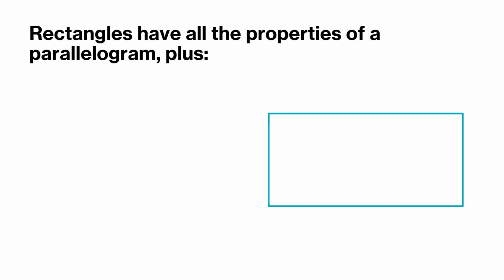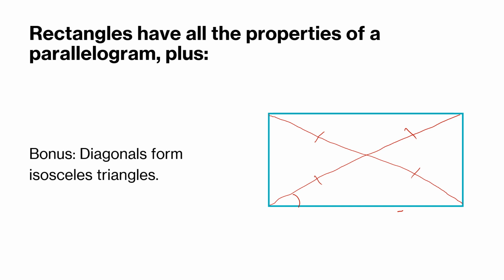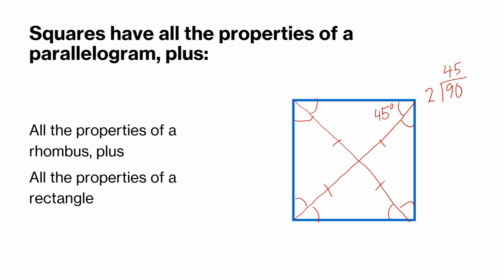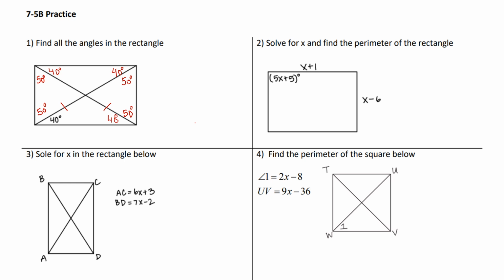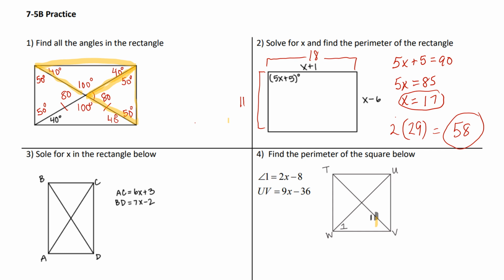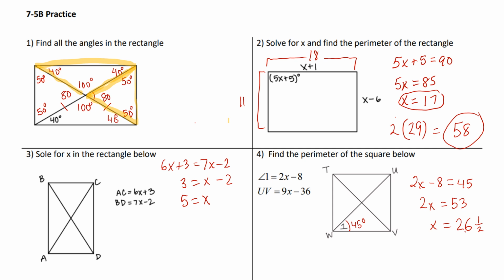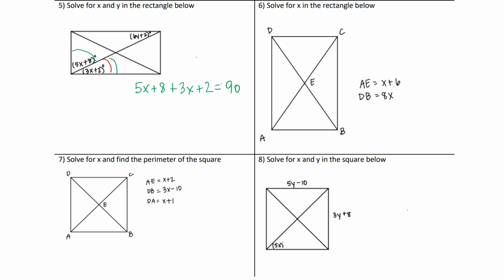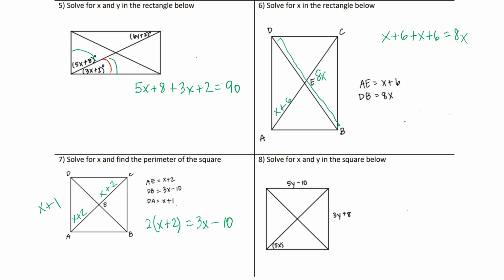7 5B Properties of a Rectangle and a Square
I can use the properties of a rectangle and a square to solve problems.